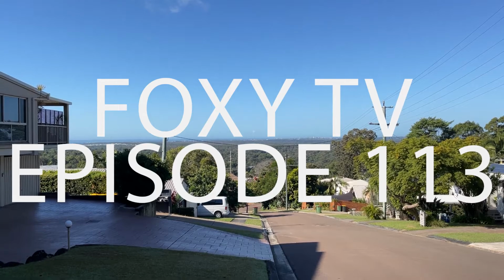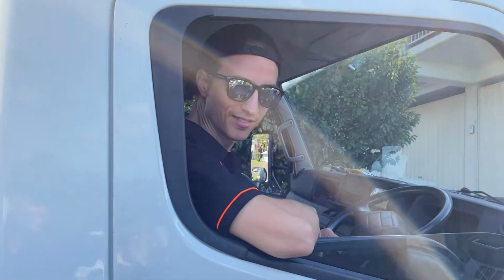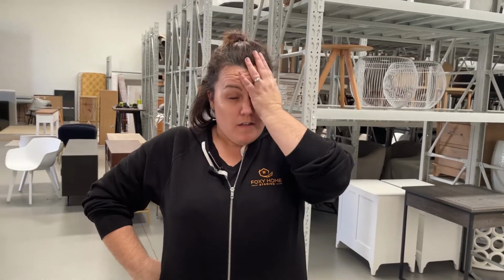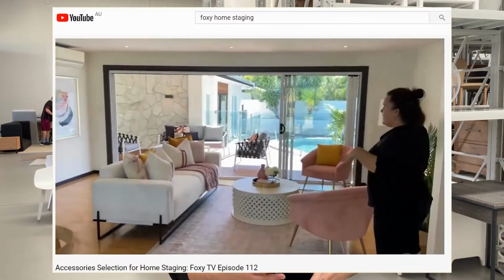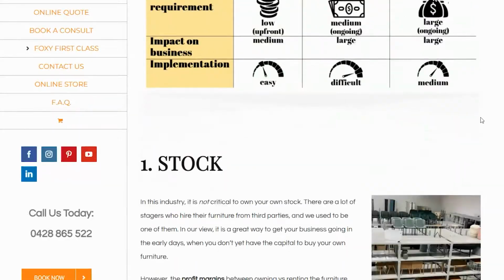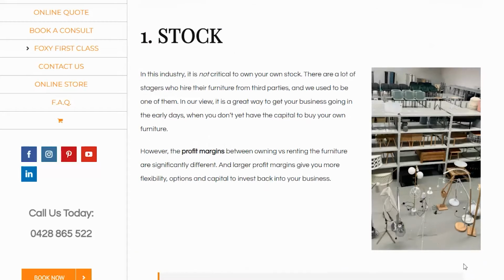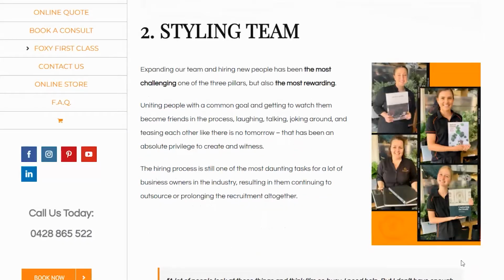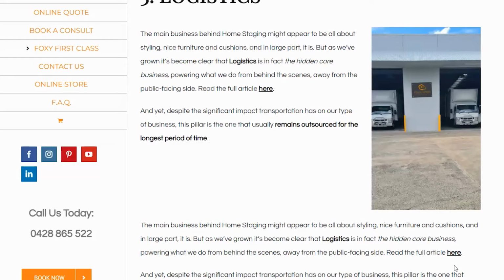3 Things to Consider When Expanding Your Home Staging Business: Foxy TV Episode 113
Expansion is a tricky topic. Is it too soon? Are we taking too much risk? Is it worth it? Is my team big enough?

This week we are officially launching on The Gold Coast and we thought it would be a great opportunity to talk about the thought process behind the decision.

Relevant to the topic of expansion is a recent article Eva and Jake collaborated on, titled The 3 Pillars Behind Your Business Capacity | For Home Stagers. We sit down with Jake so he can explain the article further.